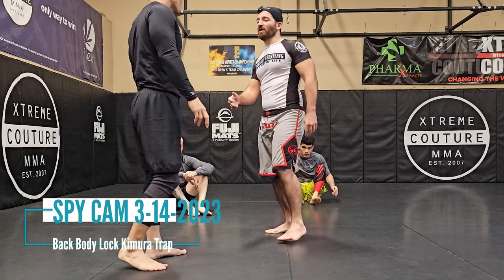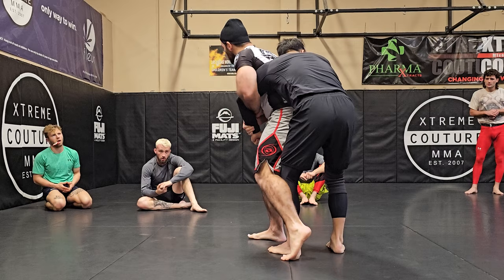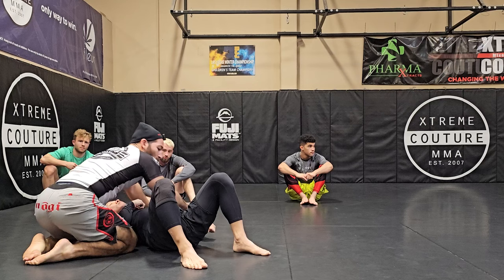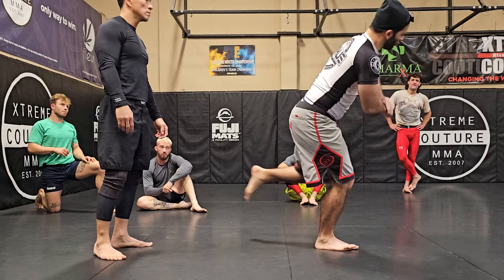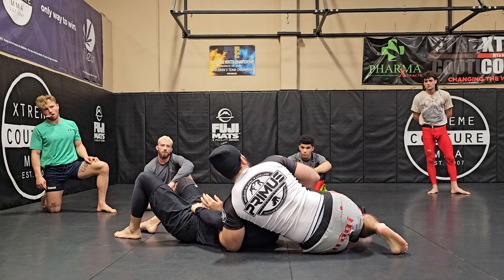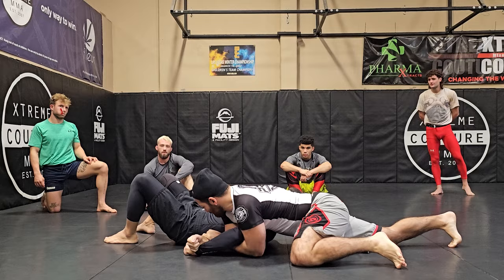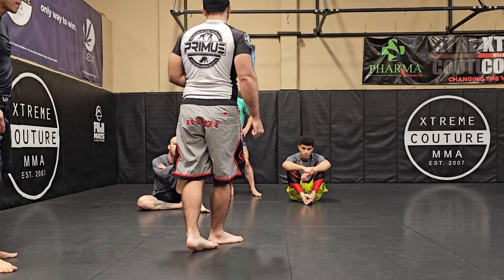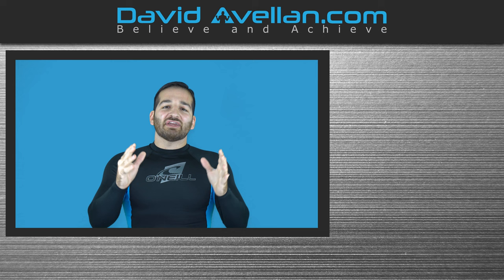Back Body Lock Kimura Trap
Sometimes when you go for the Kimura off the Double Leg, your opponent will read it and take your back. Don't worry, we anticipate this and take advantage by hitting them with a nice throw or trip.

We can use a simple foot sweep or trip, or take them for a ride and hit them with a big hip throw. In training, I will only do the foot sweeps, as the hip throw is pretty brutal since your partner has no way of breaking fall, and your hips will land right over their floating ribs.

Off the take down, we are going to hop over into side control and secure our Kimura finish.